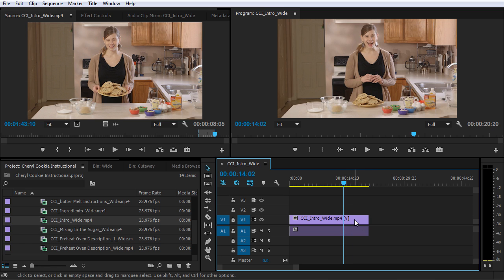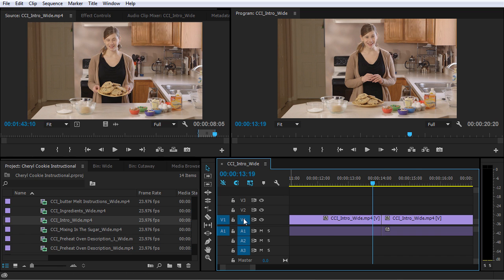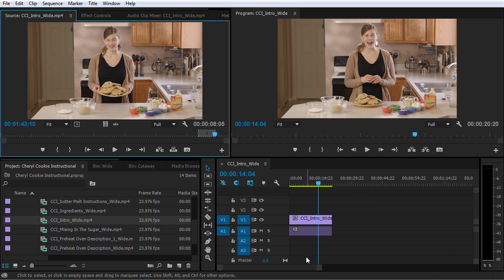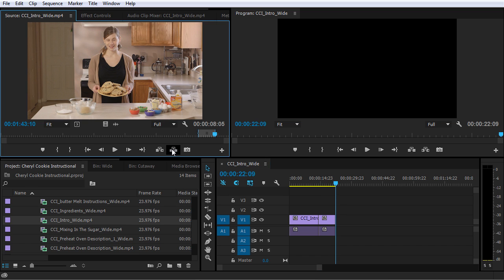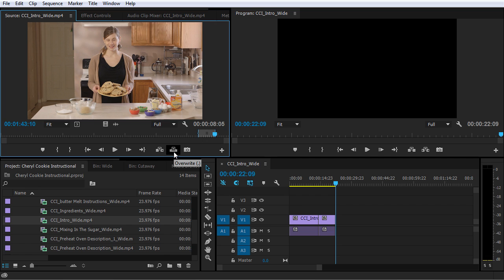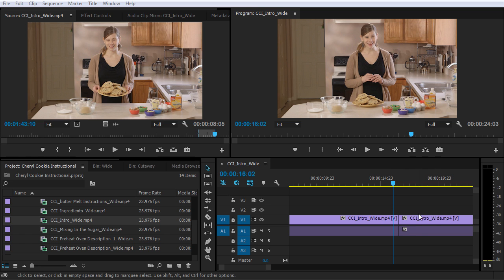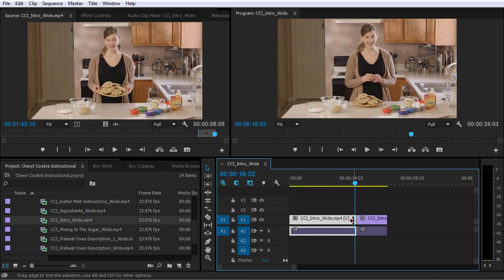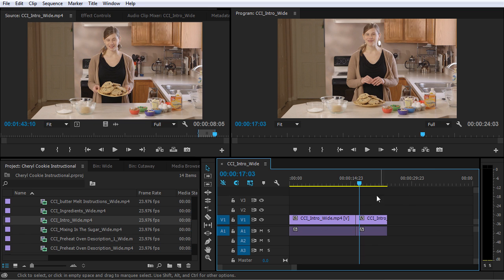The Ultimate Adobe Premiere Pro CS6 & CC Tutorial | Editing in the Timeline, Part Two